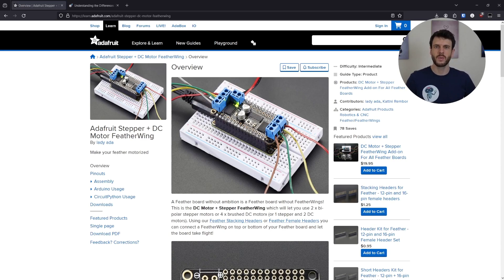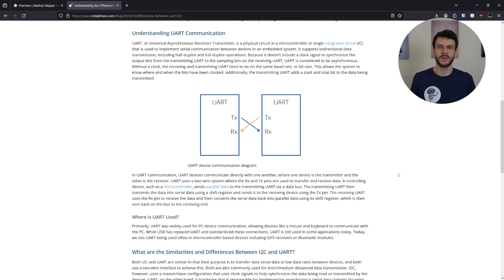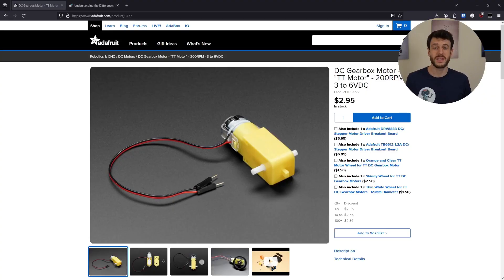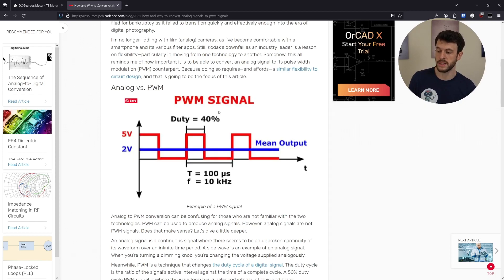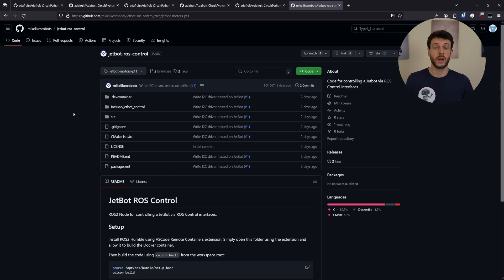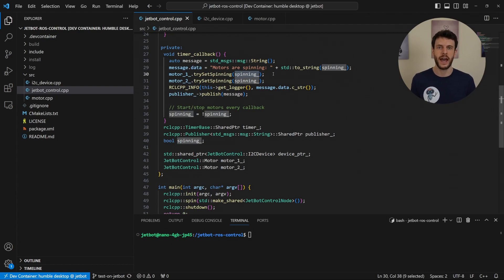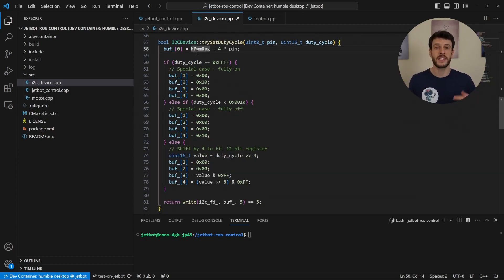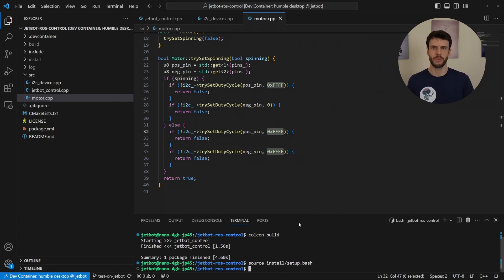Using I2C to control PWM | ROS Control with the JetBot Part 1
In this video, I show how to control the PWM chip that drive the JetBot's motors using I2C in depth. I show the basics behind I2C and PWM, how to communicate between the Jetson Nano and the FeatherWing, and the C++ code to drive the motors.

Chapter times:
00:00 Introduction
01:15 FeatherWing Device
01:54 Explaining I2C
04:39 I2C Addressing
05:55 Moving the Motors
07:12 Explaining PWM
08:47 Github Source Code
10:32 Code Deep Dive
16:40 Building on the JetBot
17:20 See the Motors Spinning!
17:35 Wrapping Up

Links:
Addressing PWM diagram ROS Control Github repository Github Repository Github Repository Github Repository Github Repository Github Repository